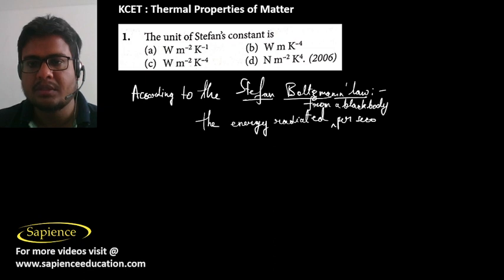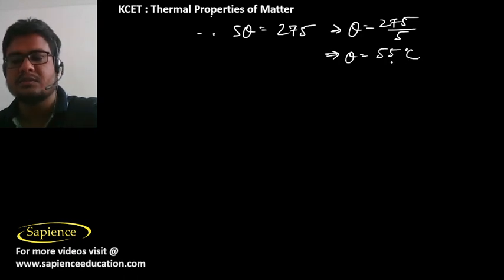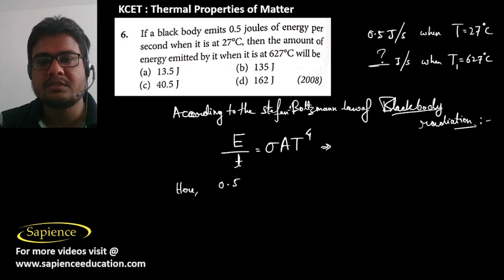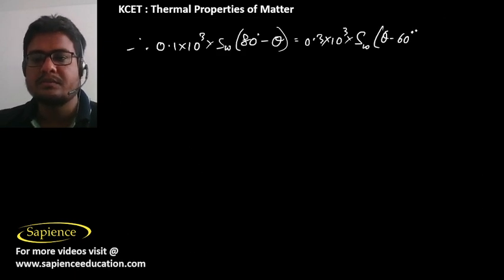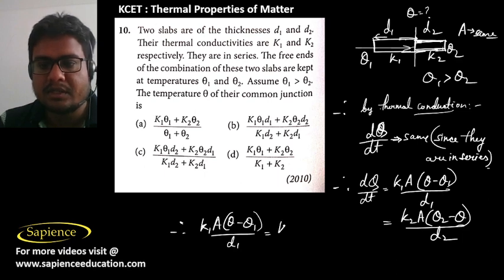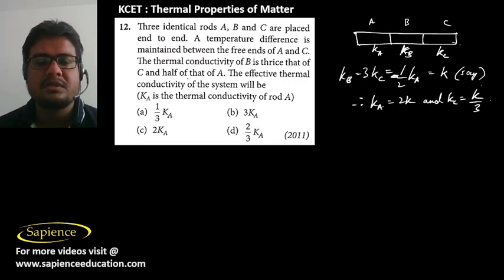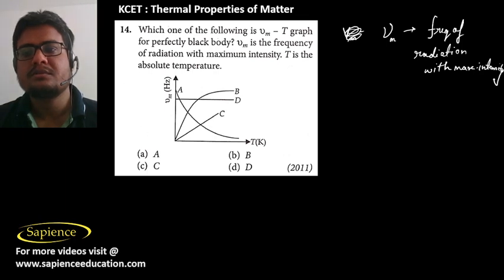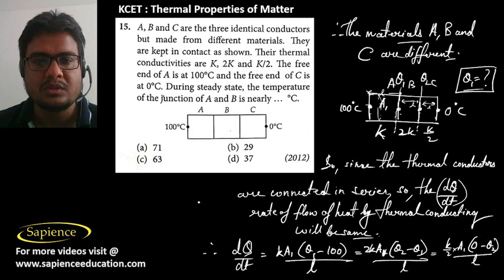Physics | Thermal Properties of Matter | KCET - Previous Years Questions | pyq